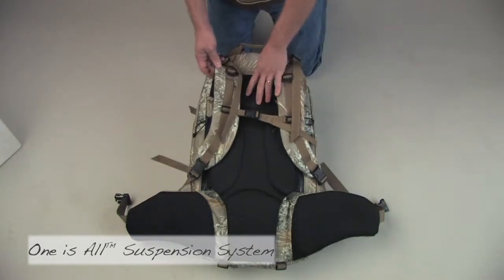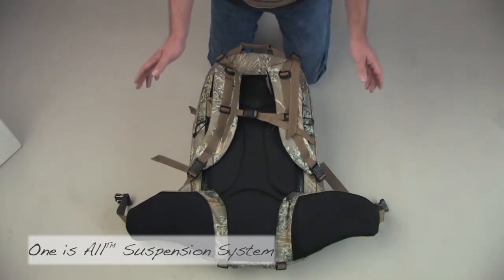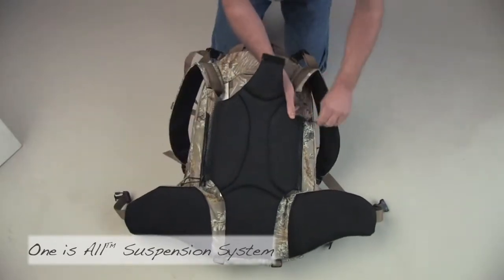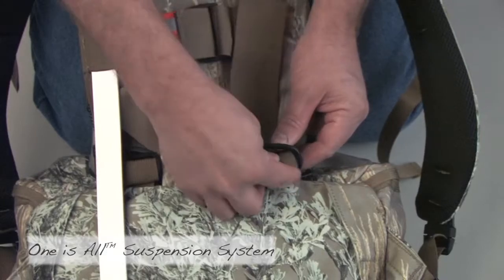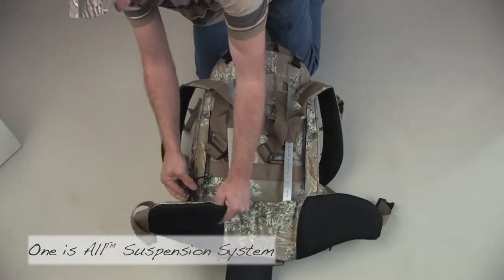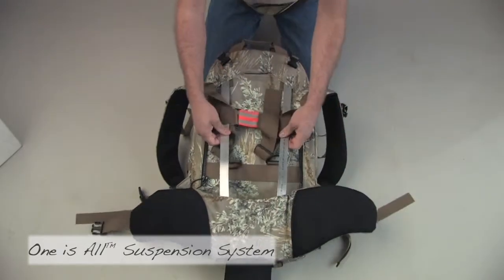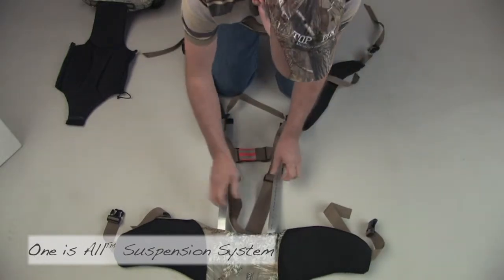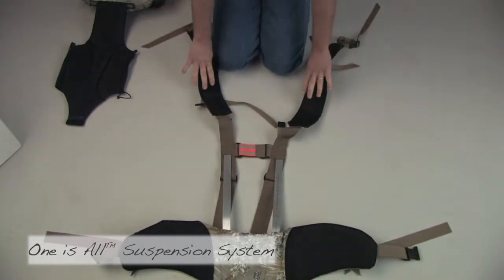One is All Suspension - OregonPackworks.com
OregonPackworks.com

2# 5 oz.
Universal--Fits all OregonPackworks Pack Bodies
Internal Stays not included
1" Nylon Webbing
3/4" Chest Strap

Adjustable width, with reflective band. Universal suspension fits Small through XL.